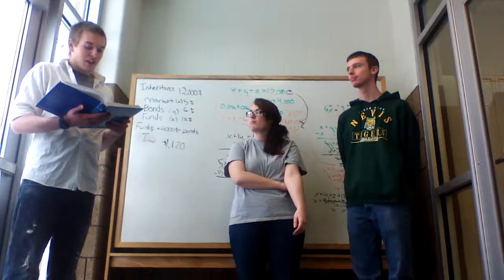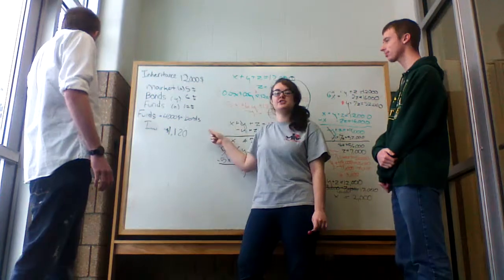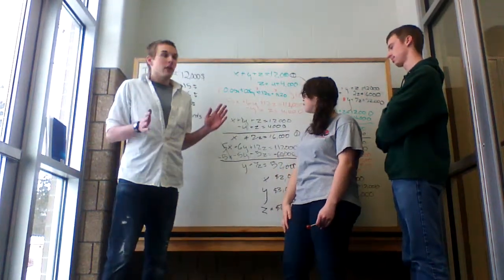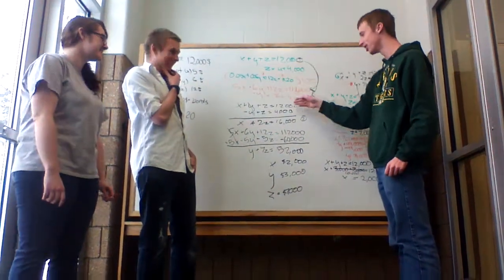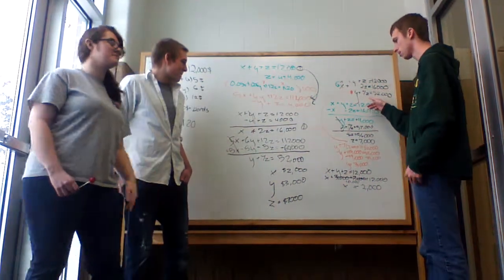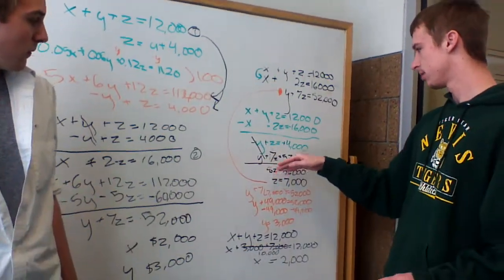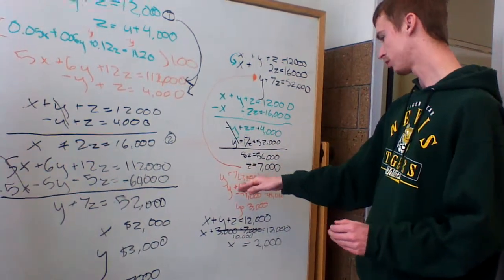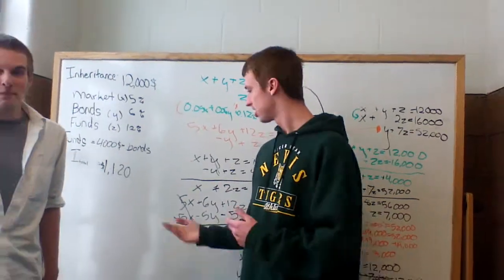Dakota, Amber, Tiger Gaussian Elimination